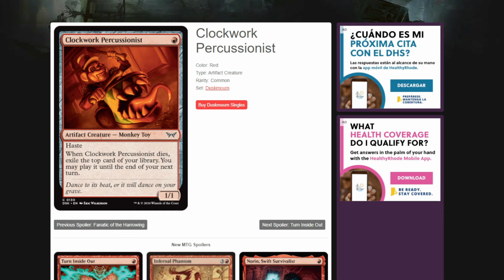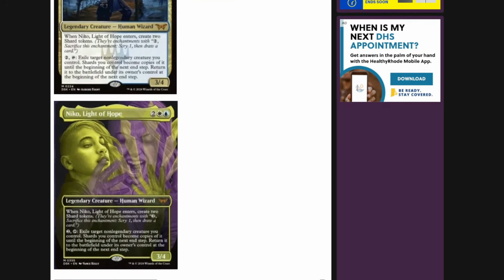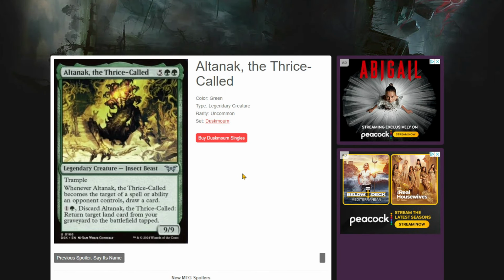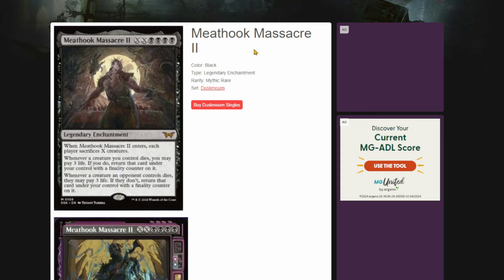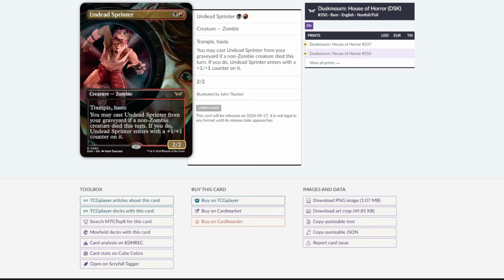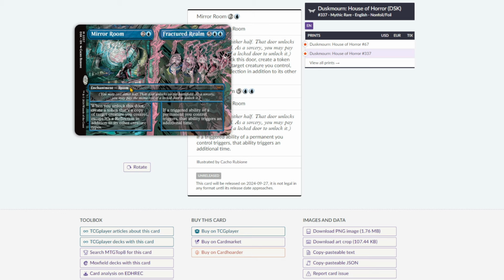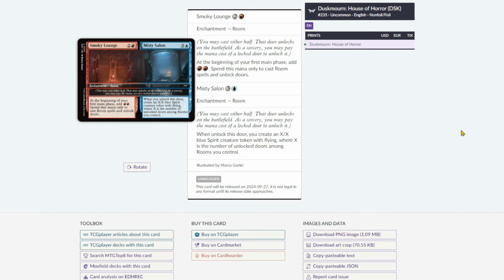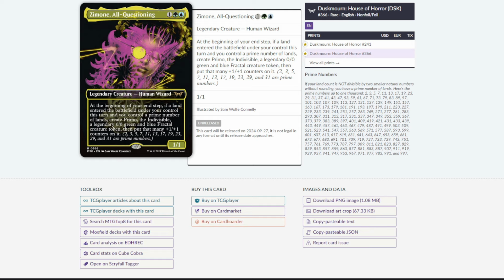Duskmourn: House of Horrors Spoilers/Previews Day 2 | Magic the Gathering | Meathook Massacre 2?!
Duskmourn Spoilers

Join the Loveshack Lounge channel to get access to perks including
* Badges
* Custom Emotes (New Ones Added Weekly)
* Input on Video Topics/Voting

YouTube (Podcast): @unchartedhorizonspodcast

Want your own custom playmat?

Loveshack started in 2014 with video game reviews, before shifting content focus to  Yu-Gi-Oh, Magic the Gathering, and Pokemon pack openings! Over time, the channel has undergone changes and now today, in 2023, we've essentially settled on being a variety channel for anything under the gaming umbrella!

While the primary focus lately is Magic the Gathering, you can still find the occasional Yu-Gi-Oh and Pokemon content, and perhaps other CCG's eventually like Lorcana. Plus, live airings of our gaming podcast, Uncharted Horizons, and the occasional video game review.